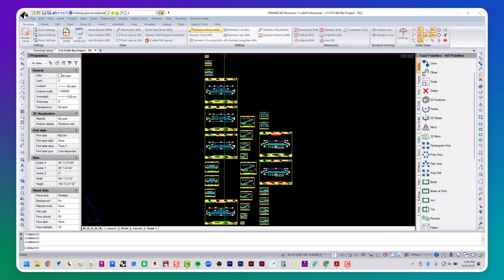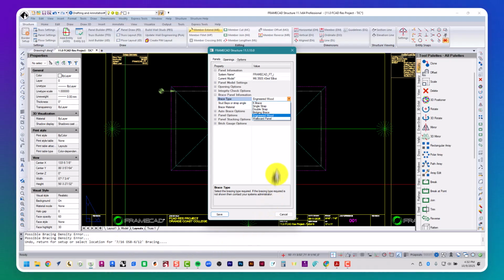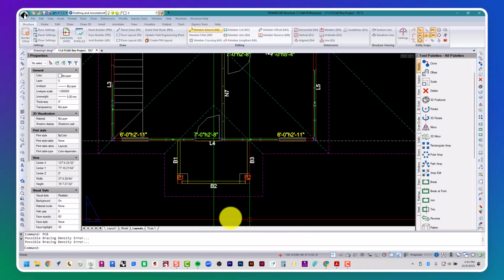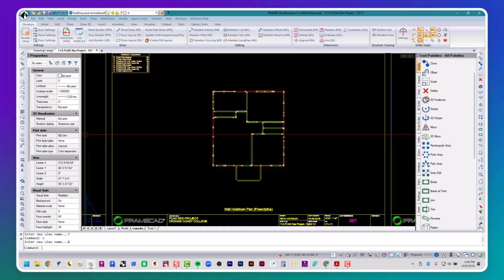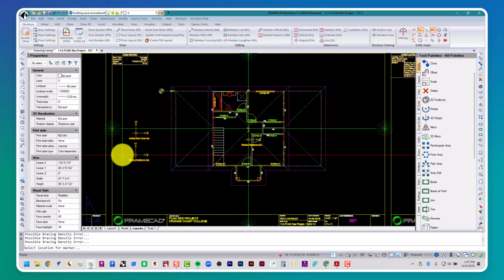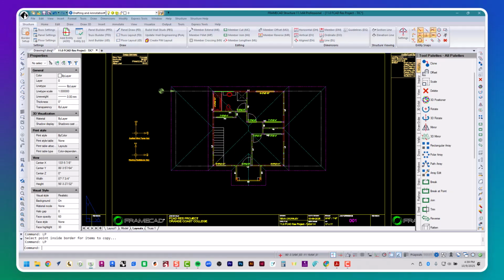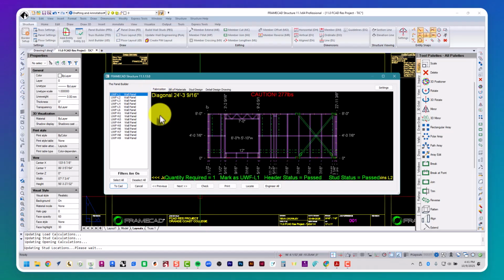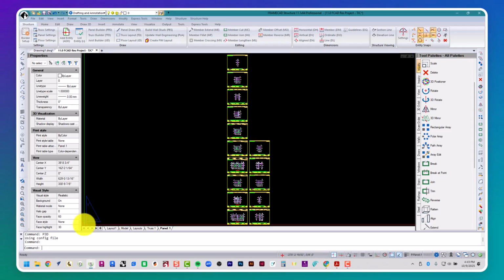11.0 Upper Wall Panels - Panel Builder (PPD)